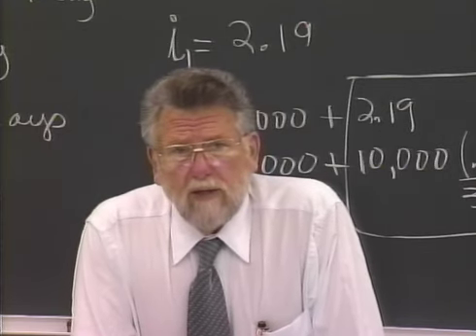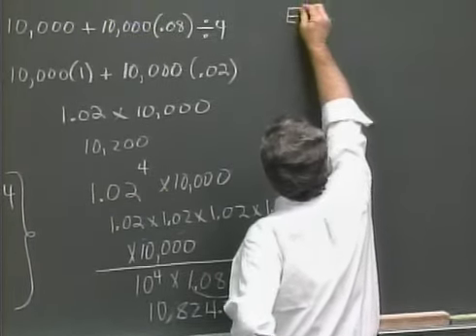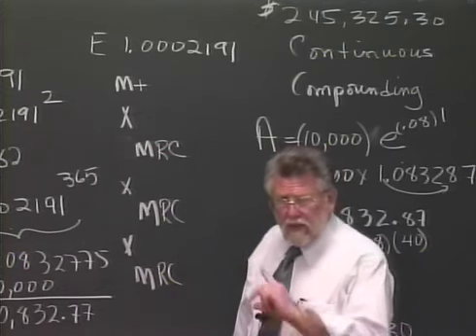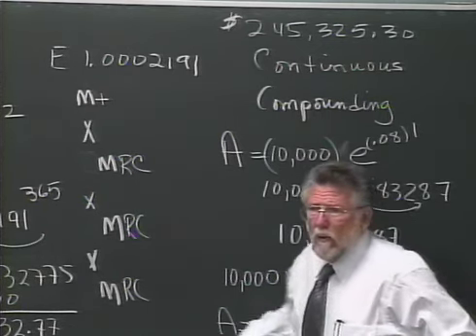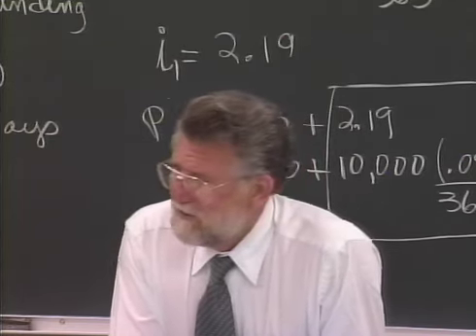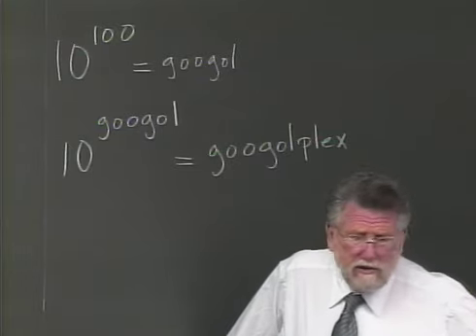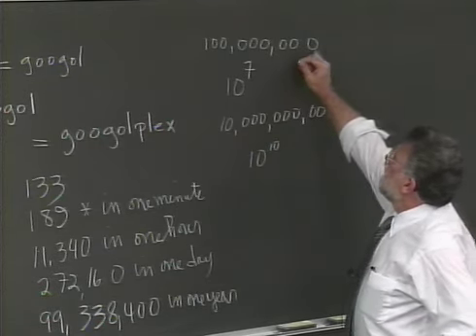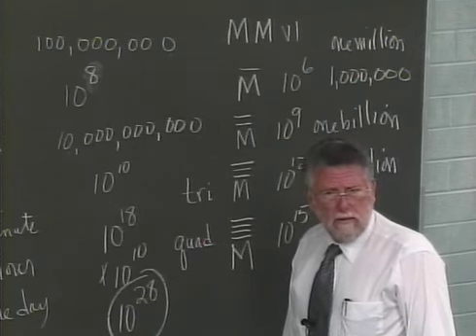Lecture 38 - Developmental Arithmetic: Math 10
Simple interest, simple interest unit test, large numbers, scientific notation